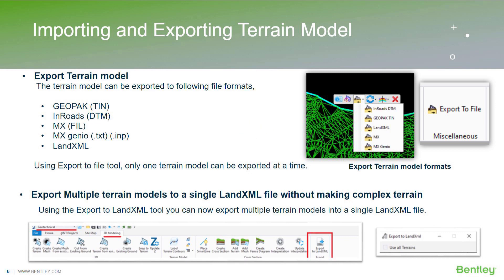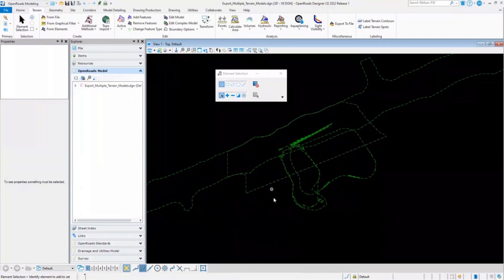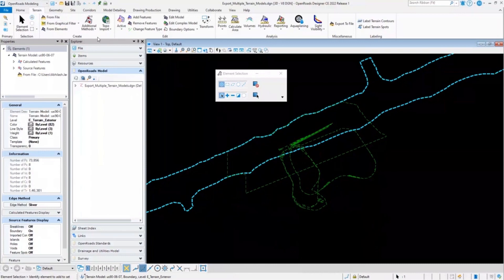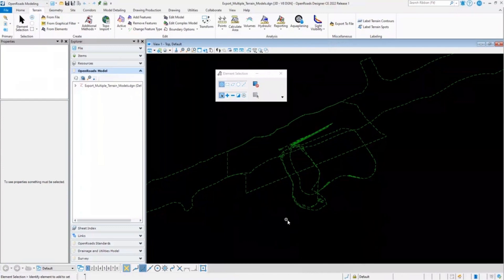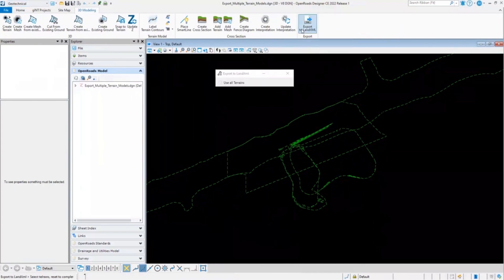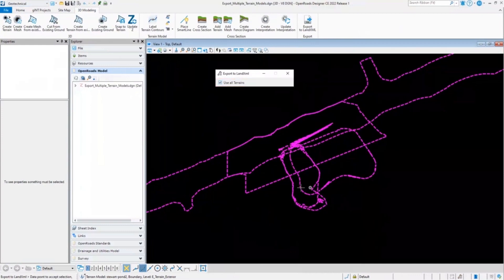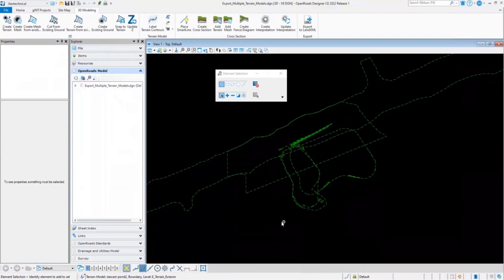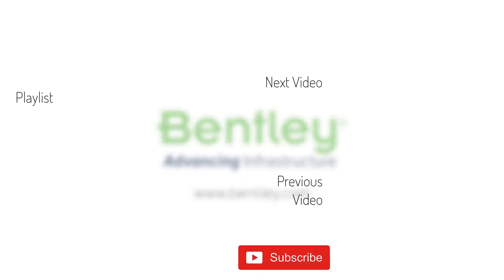Creating and Editing Terrains 03: How to Export Terrain Models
In this video, Abhilash Jangalve will demonstrate how to export a terrain model and how to export multiple terrain models into single LandXML file.